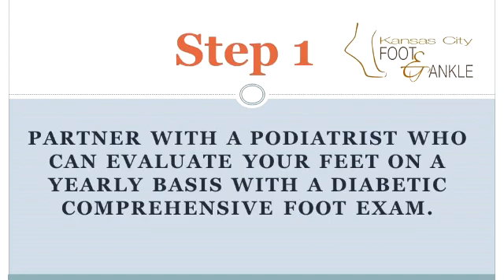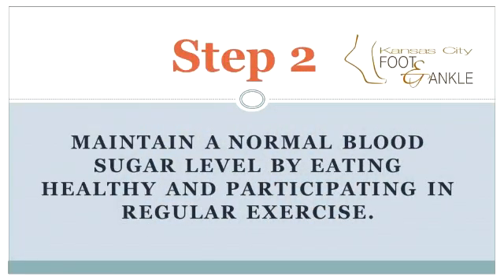Diabetes and Your Feet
Dr. Stephanie Jameson, podiatrist with Kansas City Foot and Ankle and diabetic wound care specialist, explains why yearly diabetic foot exams are so important.